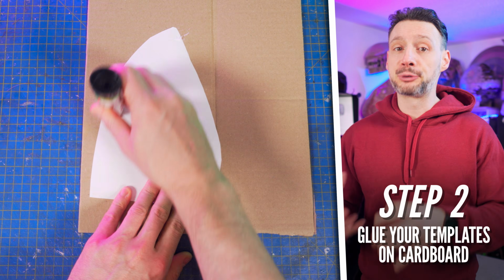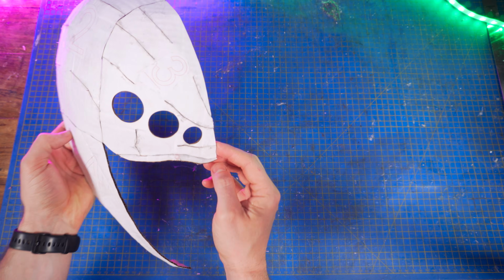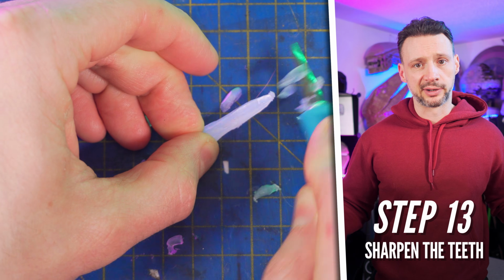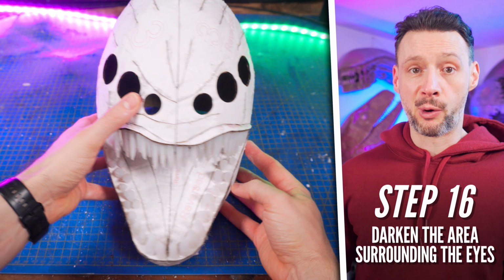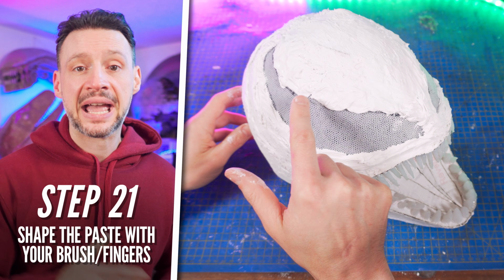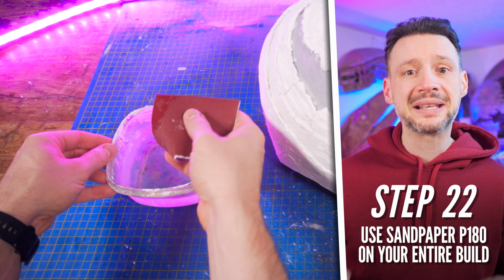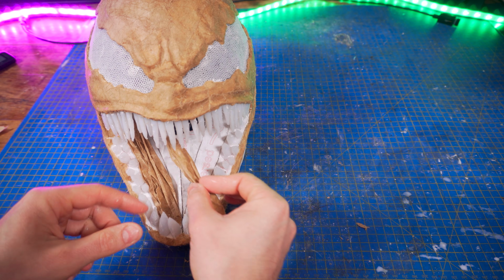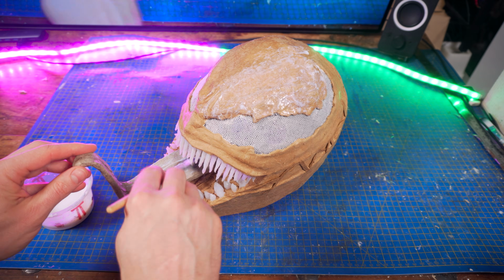How To Make Venom Mask With Cardboard!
Make your own Venom Mask from a cardboard box using templates.

🗒️ Life Size TEMPLATES 🗒️

🍿More Tutorial Videos With Cardboard🍿

👇CARDBOARD I USE IN THIS VIDEO👇
✅ Single-Wall Corrugated
✅ Grey paper
✅ Brown paper

🛠️TOOLS AND PRODUCTS US 🇺🇸🇺🇸
Modeling Paste
Steel Wax Carving Set
Varnish Satin Clear
White glue
Paint Brushes
White Mosquito Net
Precision Knife Set
Hot Glue Gun
Sand Paper
Cutting Mat
Laser Cutter (Optional)

 🛠️TOOLS AND PRODUCTS UK 🇬🇧🇬🇧
Modeling Paste
Varnish Gloss Clear
Wood Adhesive
Paint Brushes
Precision Knife Set
Hot Glue Gun
White Mosquito Net
Sand Paper
Laser Cutter (Optional)

CHAPTERS:
0:00 Intro
0:33 How To Use The Templates
1:04 Assemble The Pieces
2:08 The Teeth
3:00 The Eyes
3:41 Smoothing Out All Surfaces
5:00 Want To Paint It?
5:18 Cover It With Paper
5:59 The Tongue
6:30 Latest Details
6:52 Finished Mask